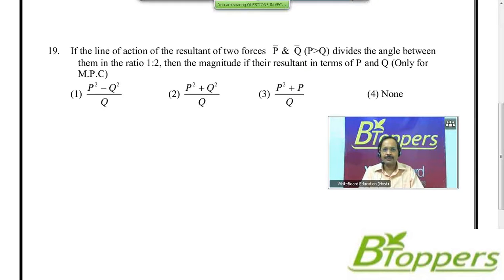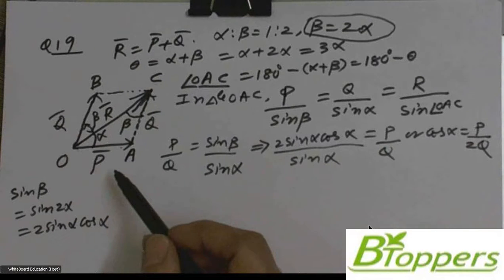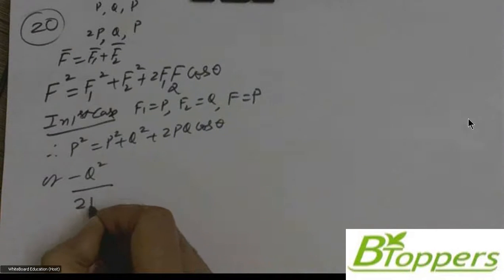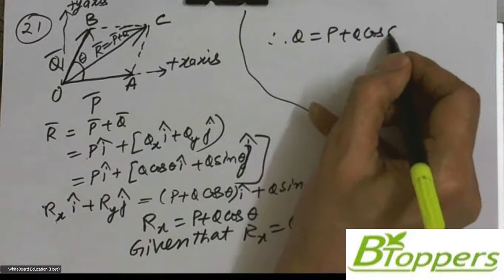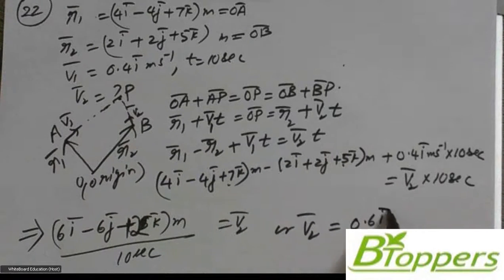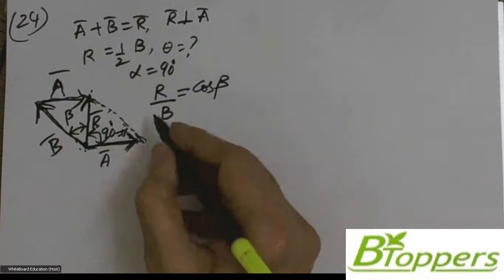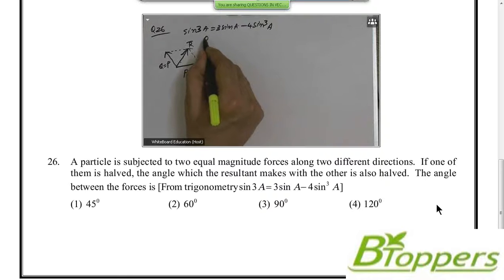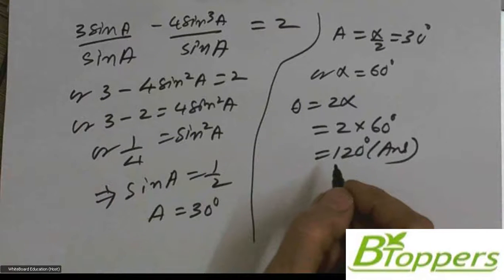VECTORS Class 25 (IIT-JEE/EAMCET/NEET)